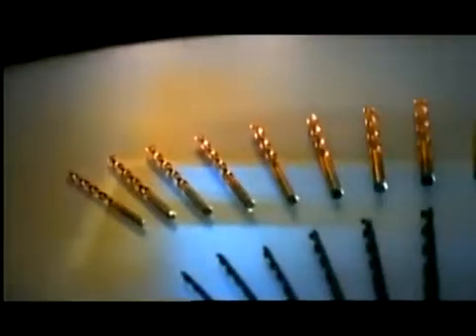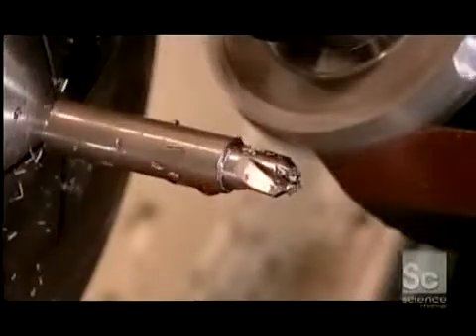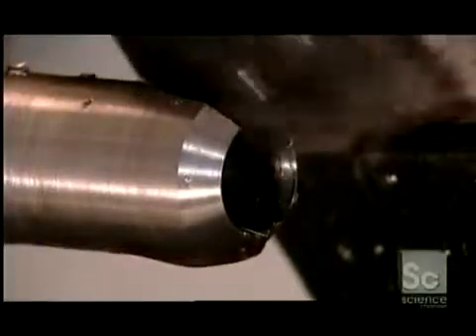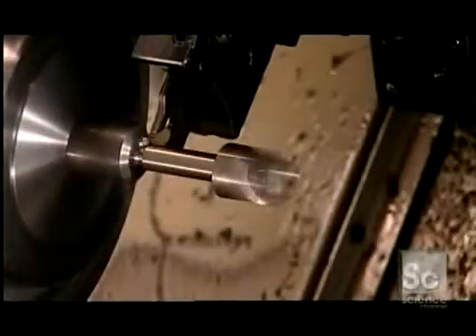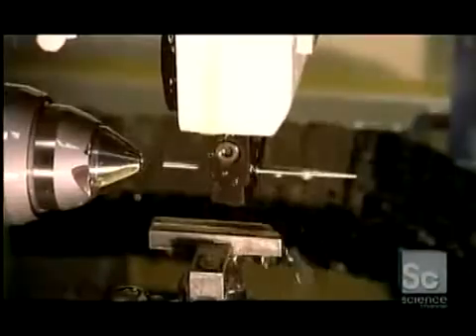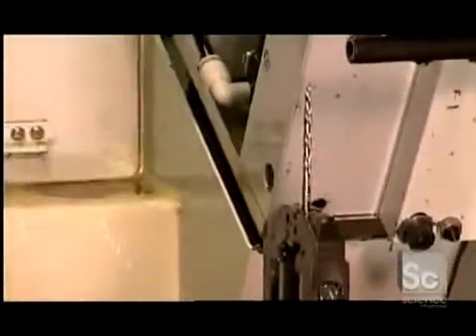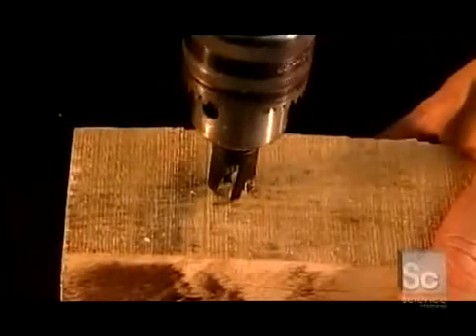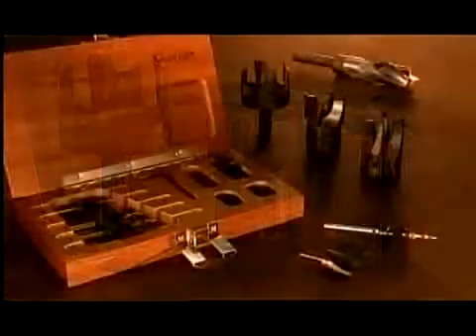How It's Made Drill Bits YouTube